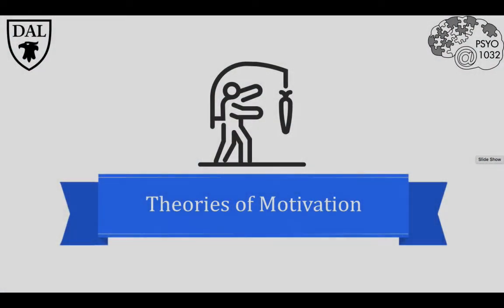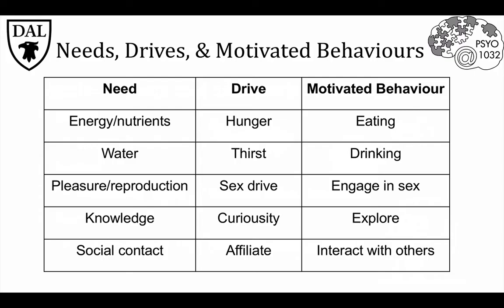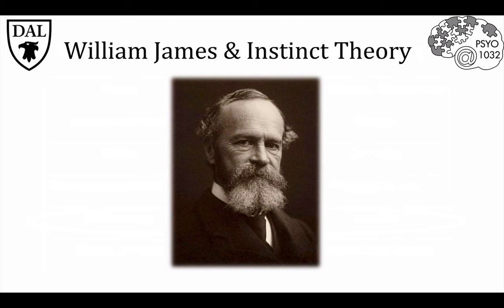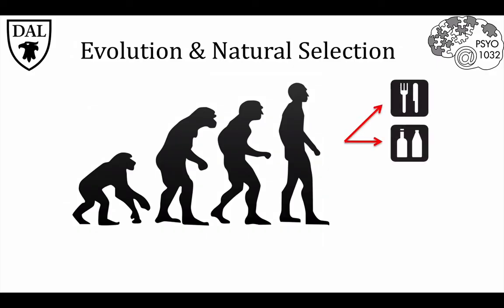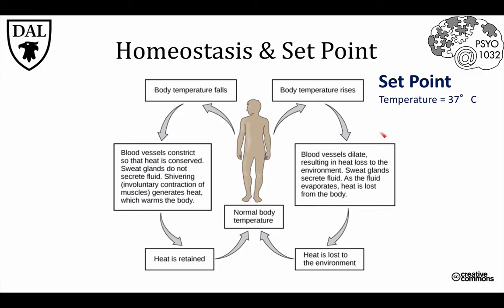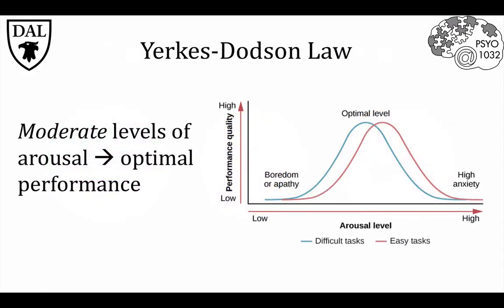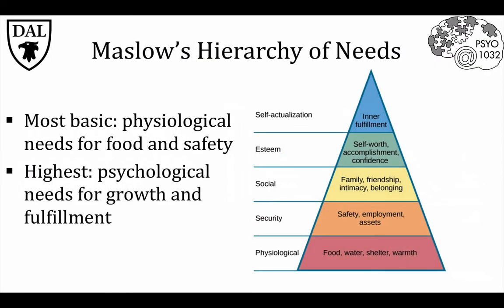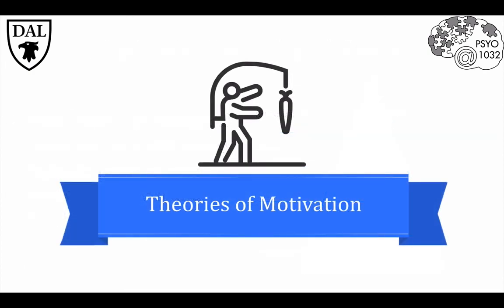Tricky Topics: Theories of Motivation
This Tricky Topics explores the theories behind 'why we do what we do'.